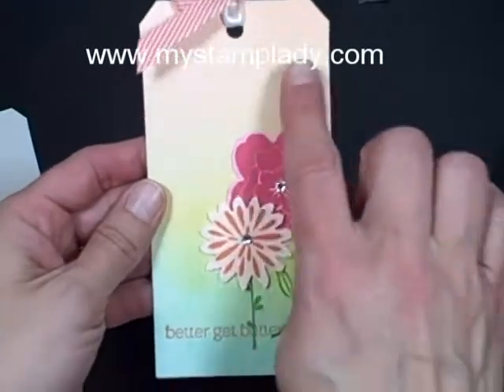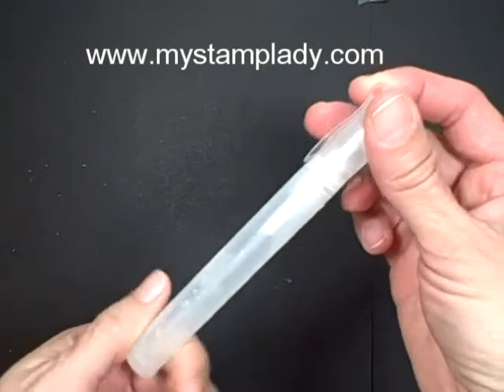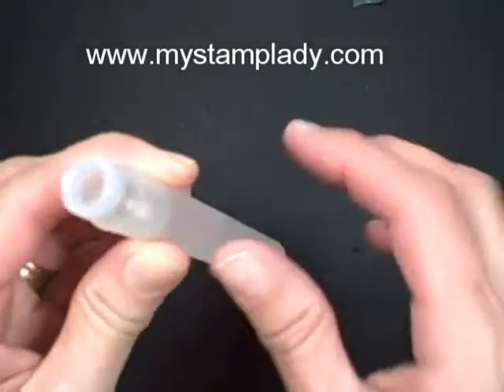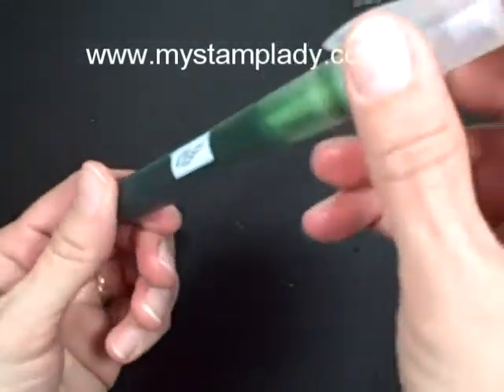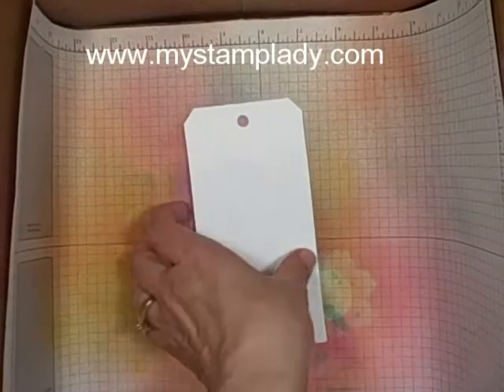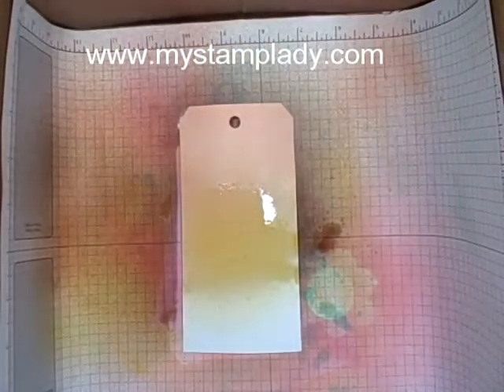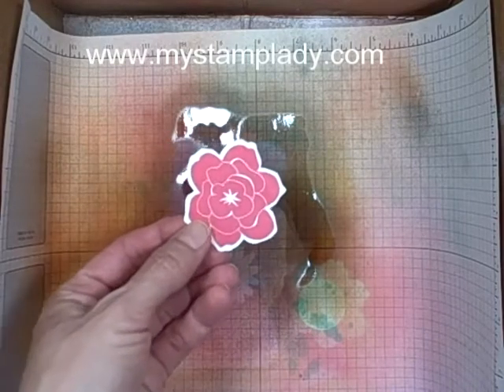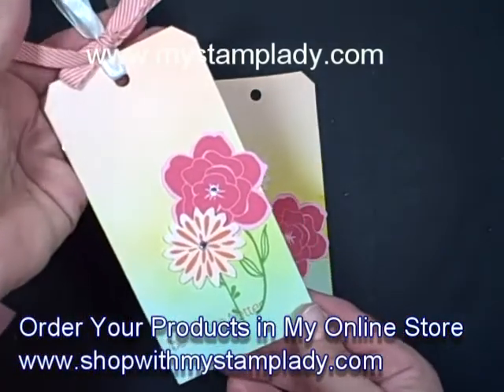Quick Tip Video Spritzing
Quick Tip Video Spritzing Your Paper @ http See how to add subtle color or blended color on your paper. Use the spritzed background for hanmade cards or tags.